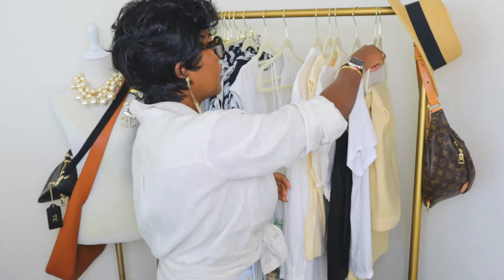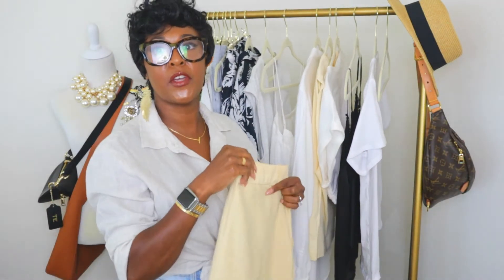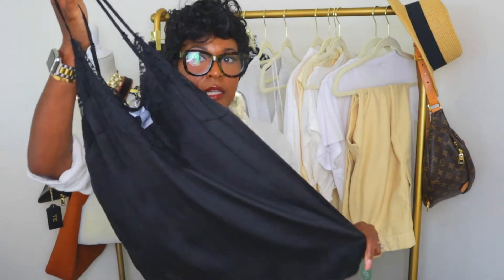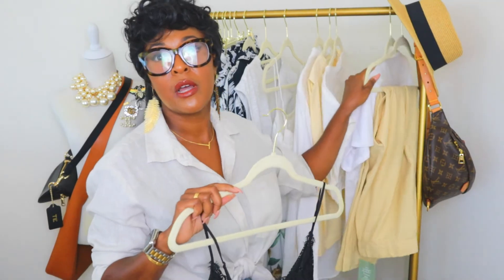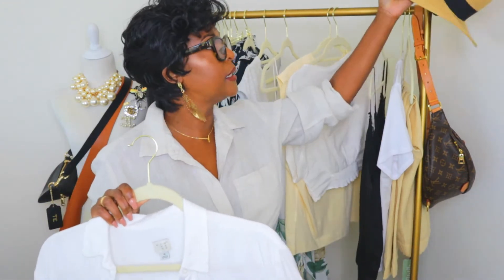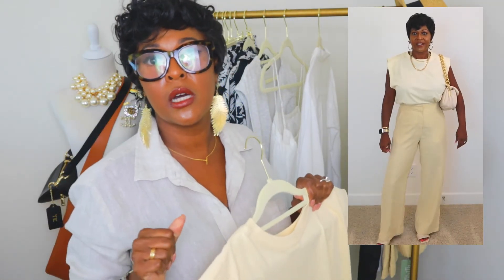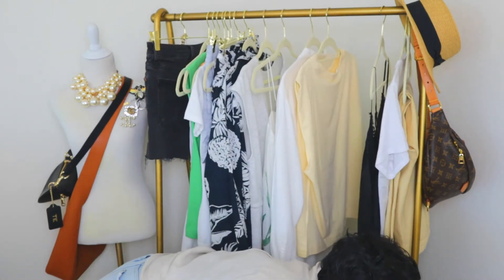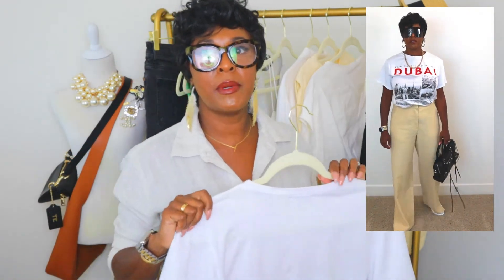5 Ways to Wear Wide Leg Pants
Well, hello beautiful people! In today's video, we will be styling wide leg pants in 5 different ways for different occasions.

My sizes:
Dresses: Medium or 6
Pants size: 6
Jeans : 25 - 26
Tops: Medium

Bag (pre-loved) (old) Chanel

Style is cultivated
style: a distinctive appearance
cul·ti·vat·ed: refined and well educated.

Stay stylish xoxo,

Tracy